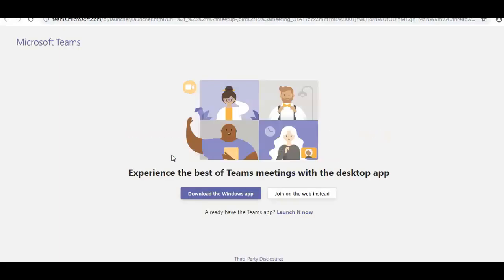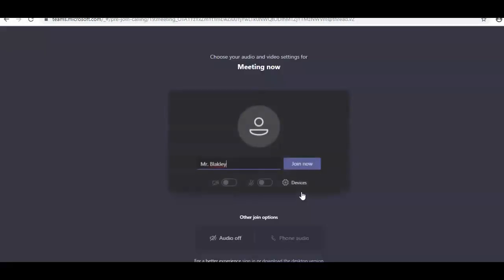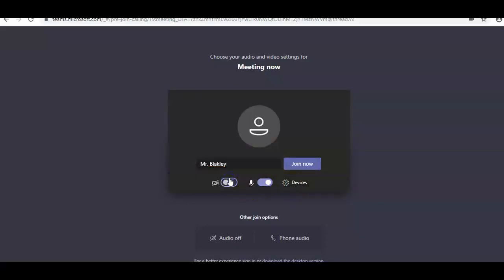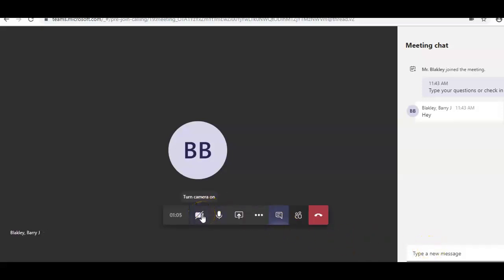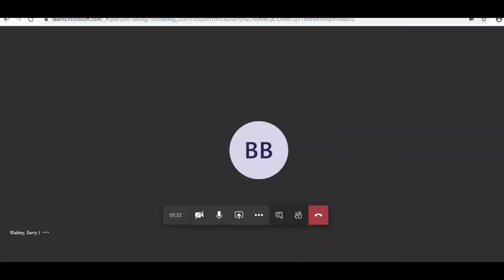How to Use the Office Hours in Teams